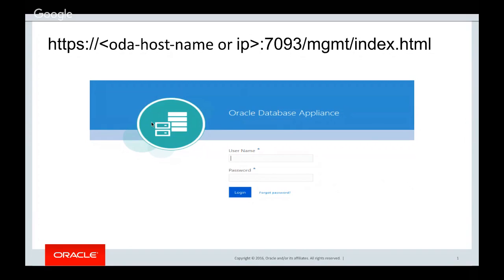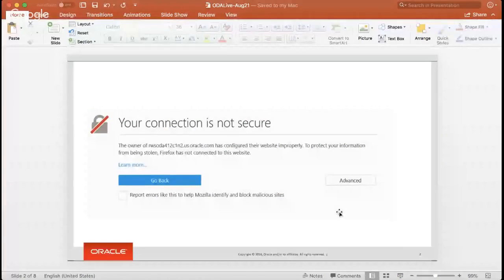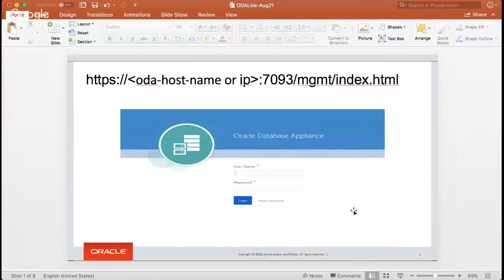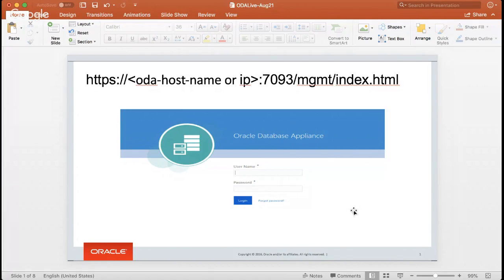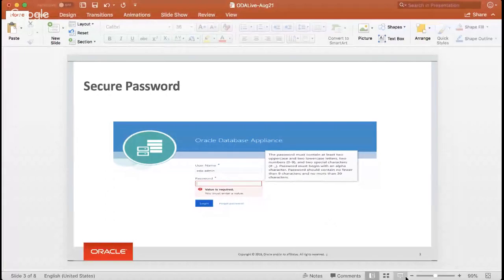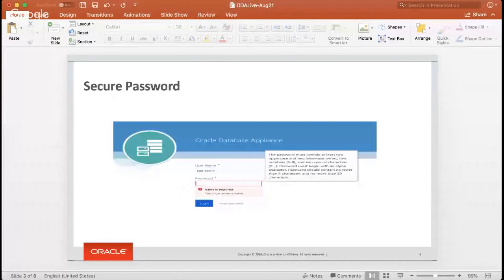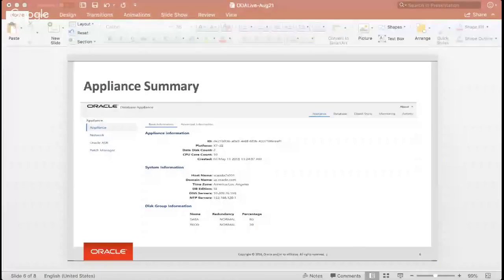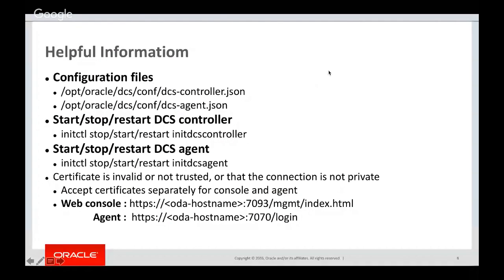ODA Live - The WebConsole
Welcome to ODA Live!  Today we will talk about the ODA WebConsole!